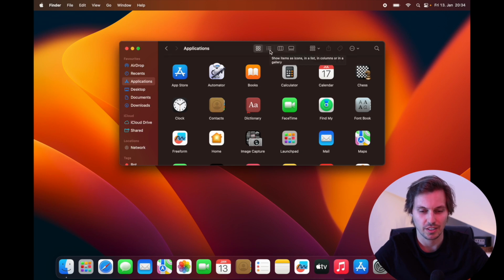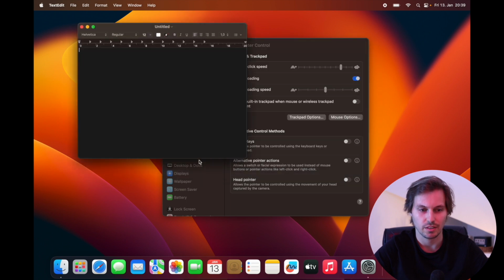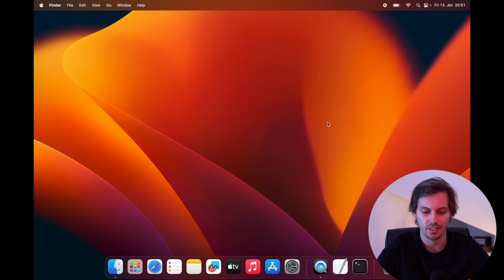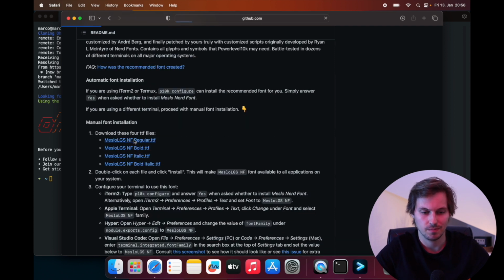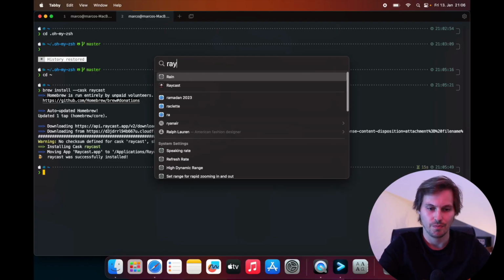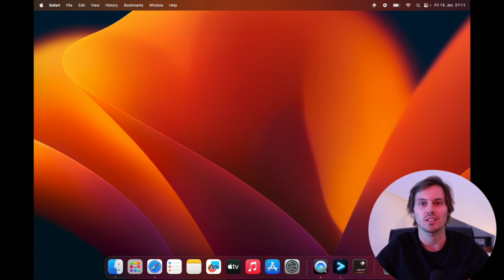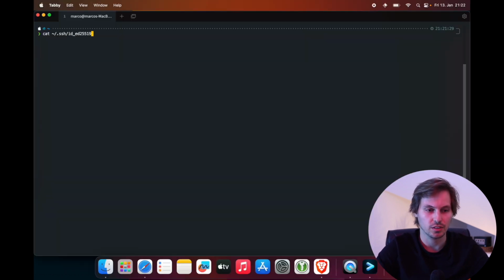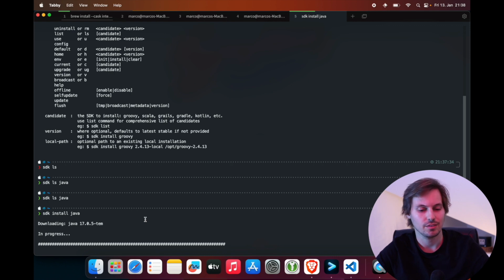Setting up my MacBook Pro M1 as a software developer [for programming and coding]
In this video I will be showing you how to set up your new MacBook Pro M1 for software development purposes.

We will cover all of the essential steps for setting up your Mac as a programmer, including installing a code editor and setting up version control with Git. We will also show you how to customize your system preferences and install any necessary tools and libraries.

Whether you are a beginner or an experienced developer, this video will provide you with all of the information you need to get your Mac set up and ready for coding. So sit back, relax, and let me guide you through the process of setting up your MacBook Pro M1 for development.

00:00 - 00:20 Intro
00:21 - 02:35 System settings
02:36 - 03:41 brew package manager
03:42 - 05:09 terminal replacement
05:10 - 08:08 Oh My Zsh + powerlevel10k
08:09 - 10:33 Raycast (better Spotlight)
10:34 - 11:58 Privacy friendly browser
11:59 - 13:10 ssh keys for git
13:11 - 14:55 IDE + python + java
14:56 - 15:17 Outro